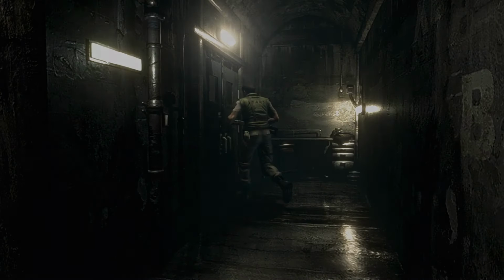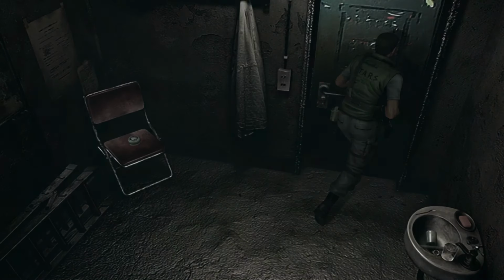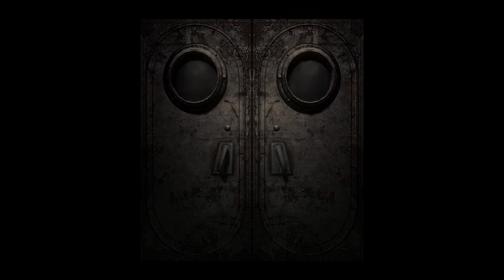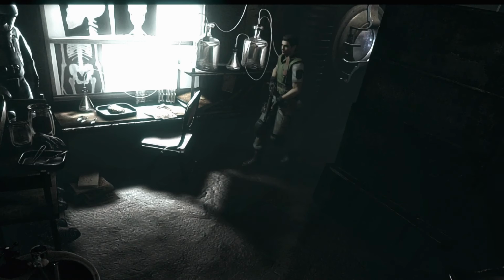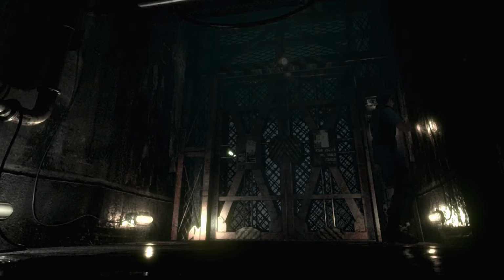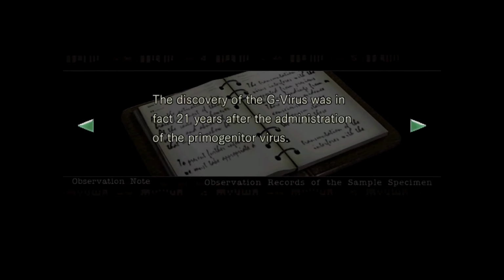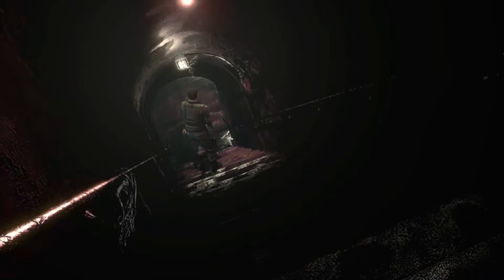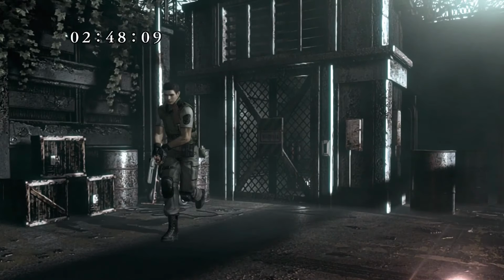Let's Play Resident Evil Remake (Finale) - End of a Nightmare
Resident Evil is a survival horror video game developed by Capcom at the beginning of the 21st Century. It is a remake of the 1996 title of the same name. While this version was simply titled Resident Evil, it is often known under the informal titles of Resident Evil: Remake, Resident Evil: Rebirth, or Resident Evil: HD Remastered (abbreviated REmake and REbirth, respectively) to disambiguate it from the original title. The game was released in 2002 as a GameCube-exclusive title, until 2014, when Capcom announced its re-release worldwide for January 20, 2015, on the current and previous generation consoles.